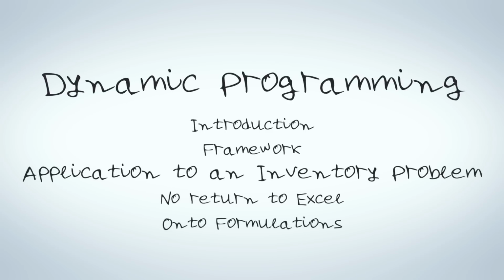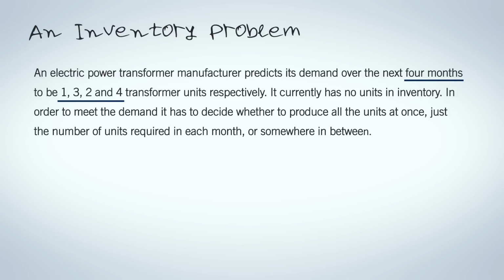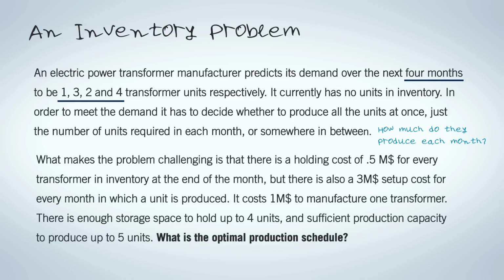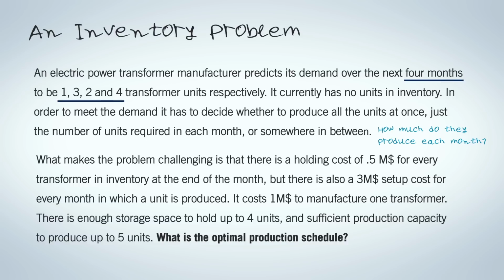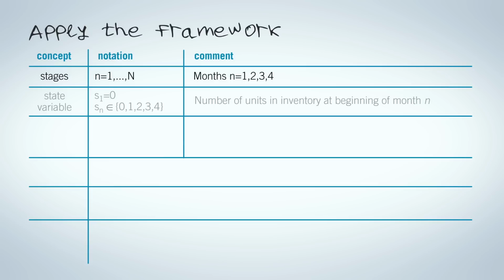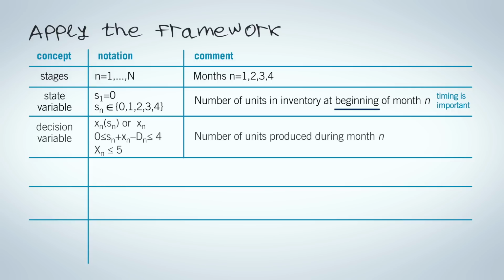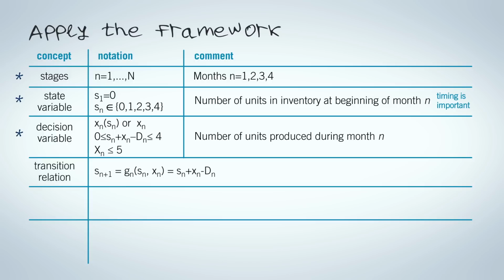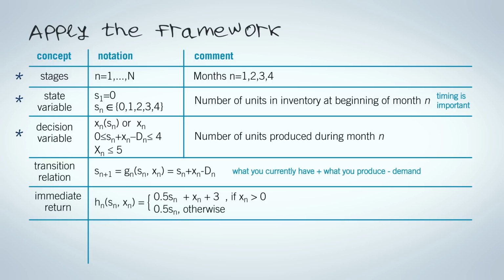Applying the Framework to an example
V2DP6 example frame